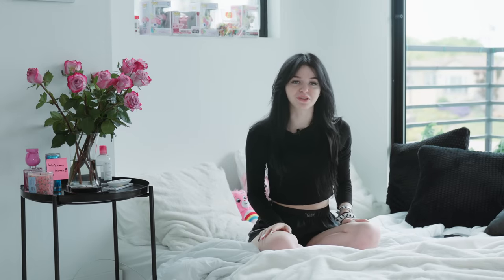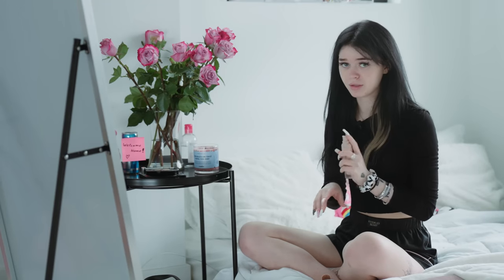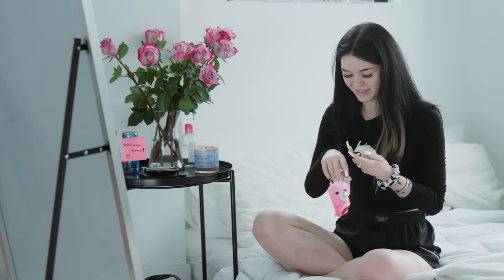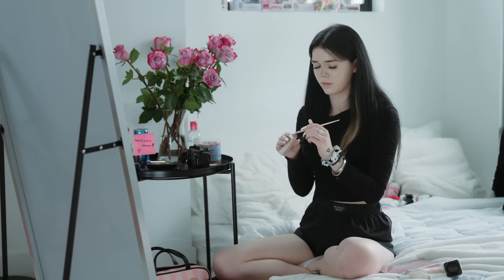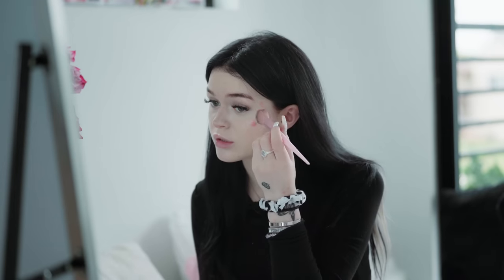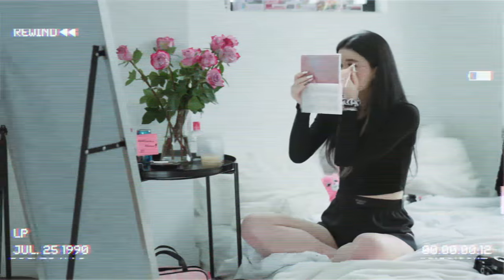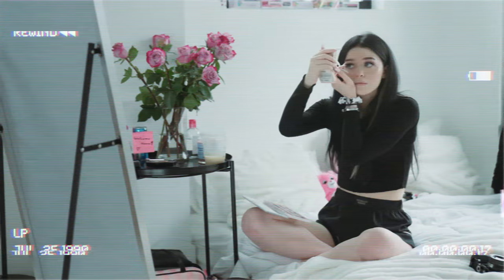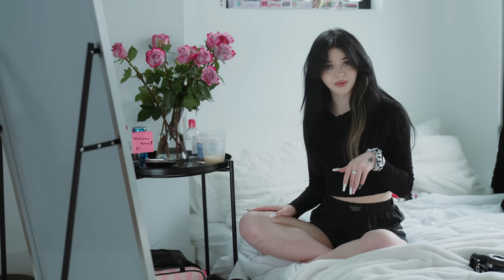Morning routine that will make you shine ✨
Hi guys, today you will finally see my morning routine that will make you shine ✨. I've been waiting for so long to show how I do my makeup, because so many of you asked me to do this. Actually, I don't have many options for makeup, lol. But today you will see my main makeup, which I often use on tiktok. meow